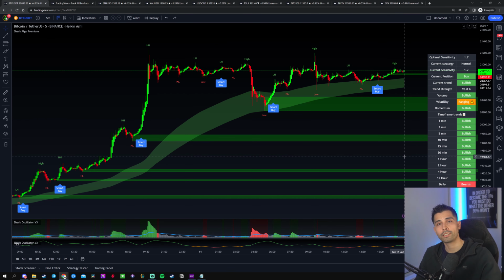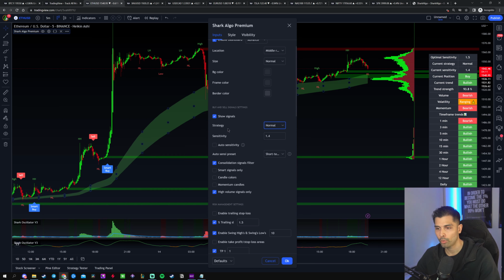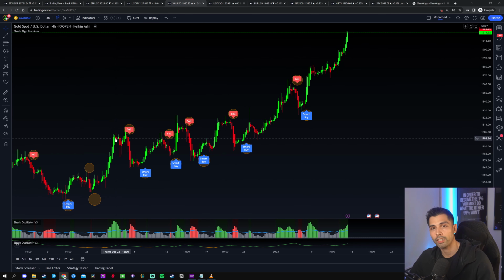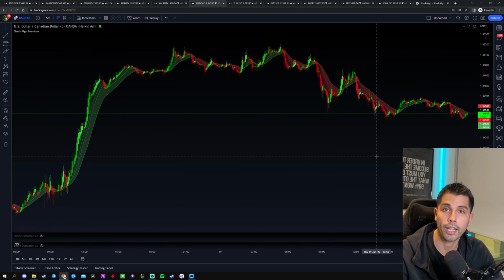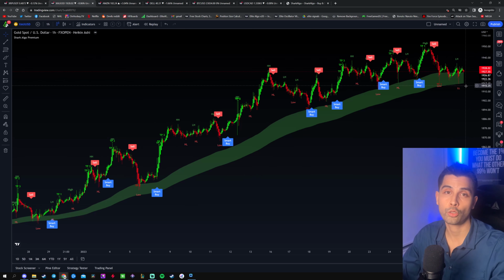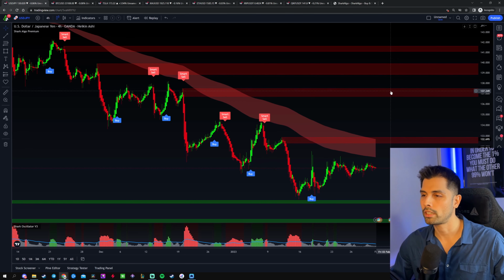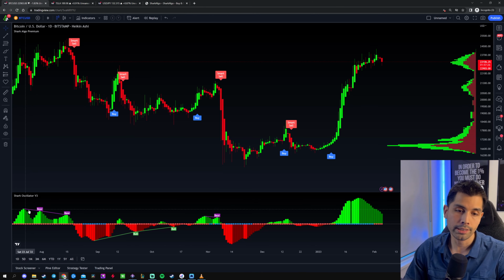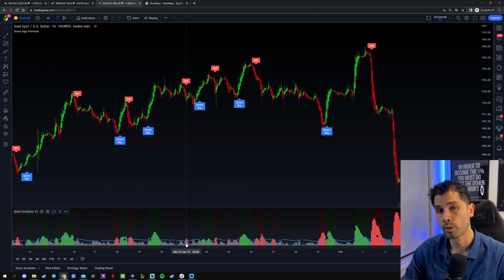Discover the Key to Profitable Trading with this New and Powerful Indicator!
In this update, we're going to show you how to use the incredible SharkAlgo 2023 to make the best Crypto, Forex, Stock investments, and trades this year!

This indicator is essential if you want to make the most of your trading and investing opportunities this year. We'll show you how to use this predictive algorithm to make profitable trading decisions.

The latest and greatest version of Shark Algo! Built from the ground up, by traders, for traders. Our most feature-packed version yet. This course will teach you everything you need to know from start to finish.

Join the Shark Team today and unlock access to our cutting-edge trading algorithm.

You will also UNLOCK many other INSANE BONUSES once you join the team, including access to over 20 analysts sharing their signals and trading setups every day! Plus much more.

Chapters:

00:25 SharkAlgo Setup
01:40 Discord Overview
02:25 Dashboard
05:25 Buy & Sell Signals
09:00 Auto-Sensitivity
11:05 Consolidation Signals Filter
12:18 Smart Signals Only
14:16 Candle Colors
14:53 Momentum Candles
15:38 High Volume Signals
16:48 Trend Scalper Mode

Risk Management Settings
17:43 Trailing Stop Loss
19:20 Take Profit & Stop Loss Zones
20:15 Take Profit Labels

21:03 Trend Cloud
25:35 Auto Trendlines
25:50 Auto Support & Resistance
26:35 Consolidation Zones
26:55 Order Blocks
30:48 Volume Profile

Shark Oscillator Settings
33:35 Trend Mode
36:45 Confirmation Mode
37:51 Elite TVR
39:00 Elite Breakout Filter